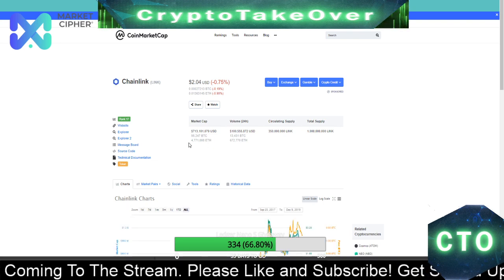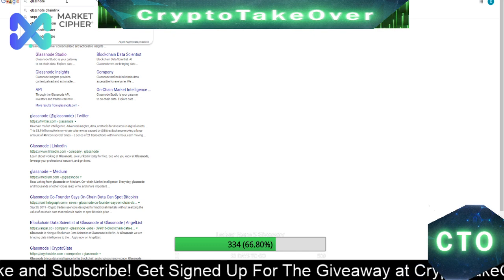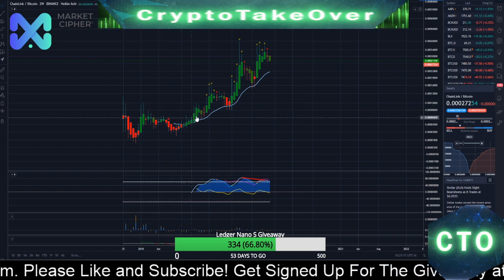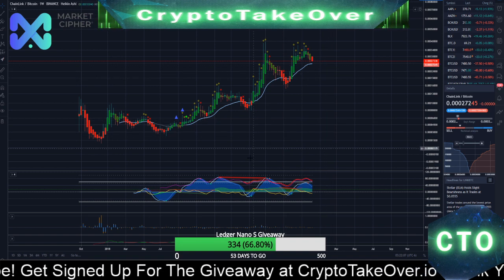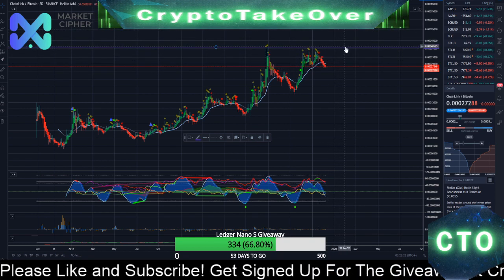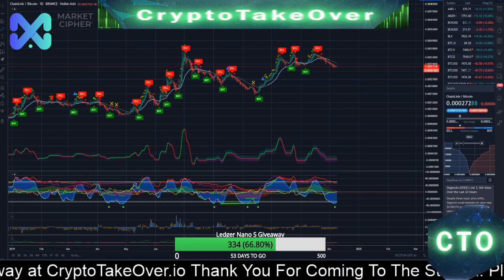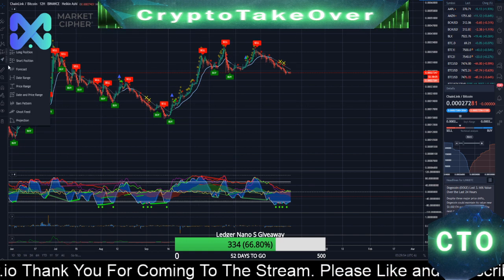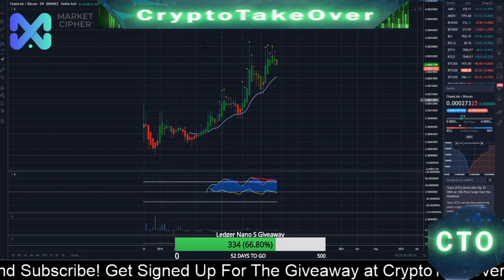ChainLink Price Predictions (Market Cipher Indicator)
123npasDbhYJUGZEke5YmKam3dT4B1dzox